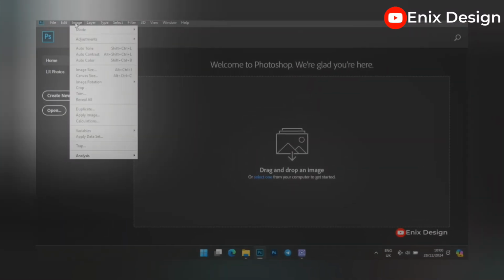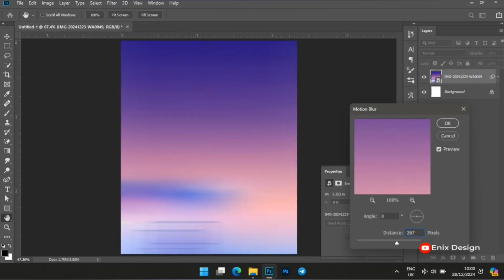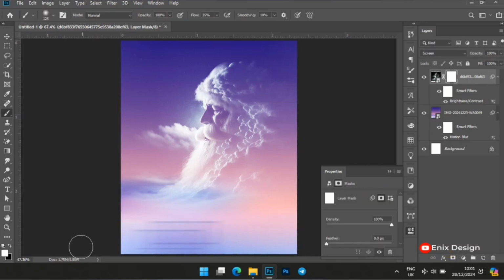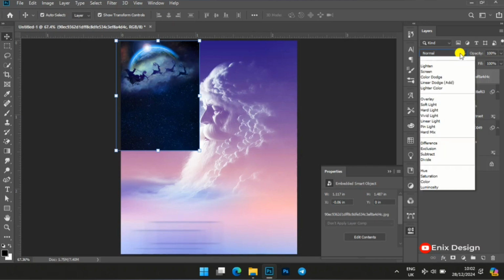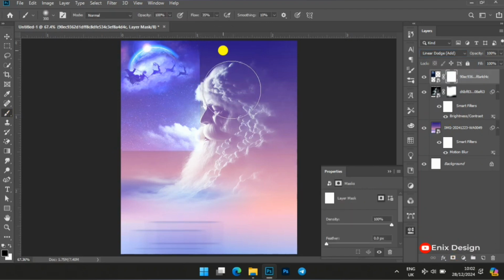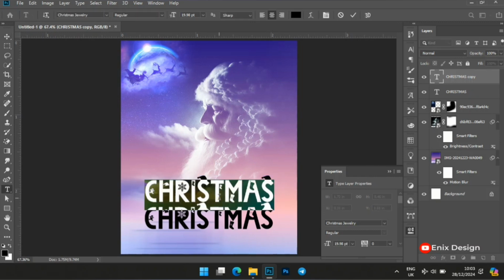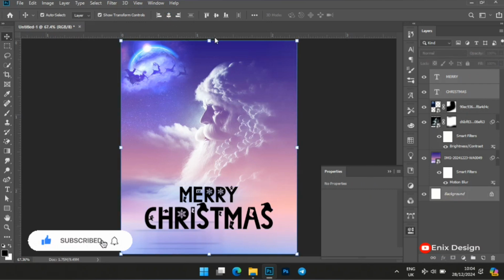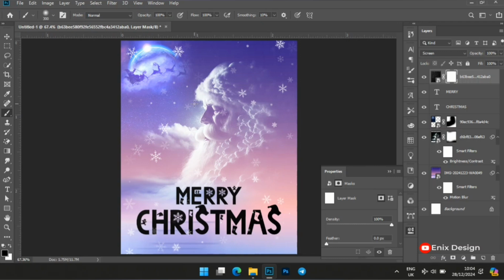How to make a Christmas poster: A Step-by-Step Guide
This is a tutorial video on how to make a Christmas poster: Step-by-Step Guide.
Created on Adobe Photoshop. This tutorial is an easy step by step on how to create yours too. Follow the steps and recreate yours.